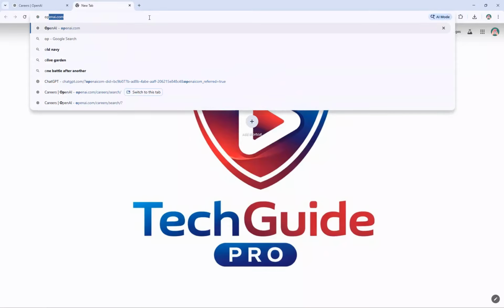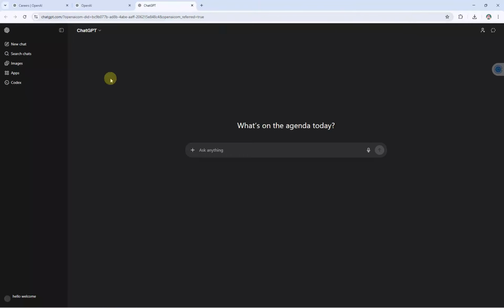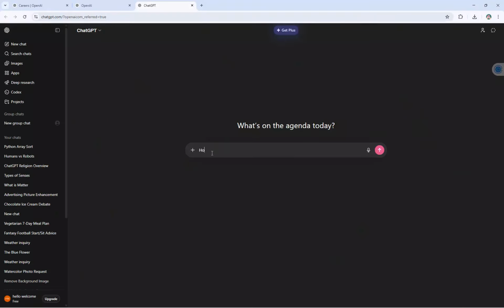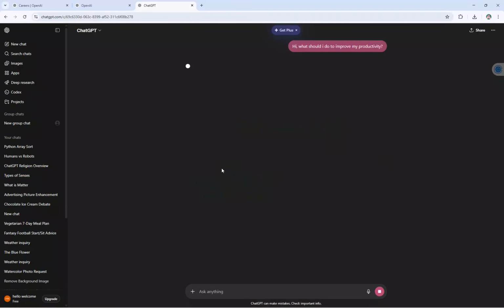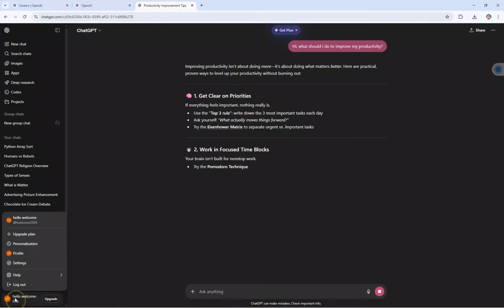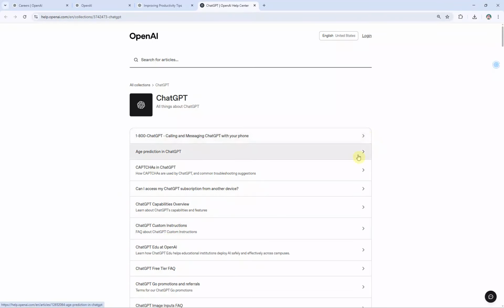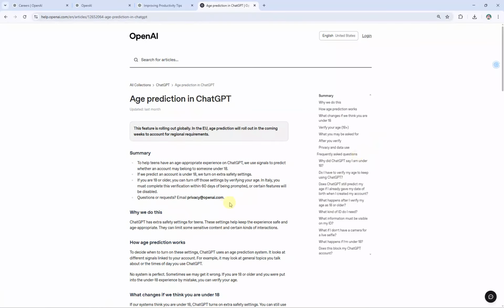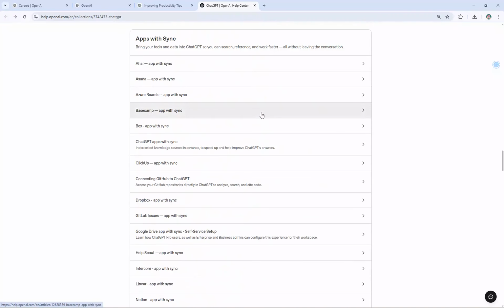How to Get Effective Help from ChatGPT - Easy Guide 2026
Learn how to get ChatGPT help effectively.

This comprehensive tutorial guides you through the process of utilizing ChatGPT for your questions and tasks. Discover how to interact with ChatGPT, craft effective prompts, and maximize its capabilities to receive accurate and useful responses. Whether you're seeking assistance with writing, brainstorming ideas, or solving problems, this video will enhance your understanding of ChatGPT and enable you to leverage its power for various applications.